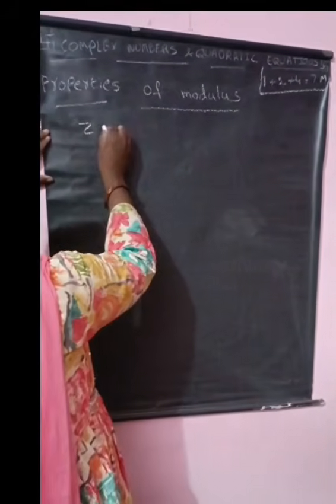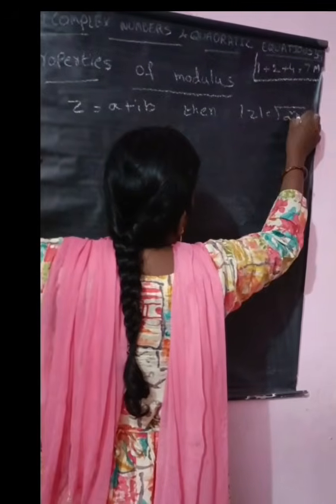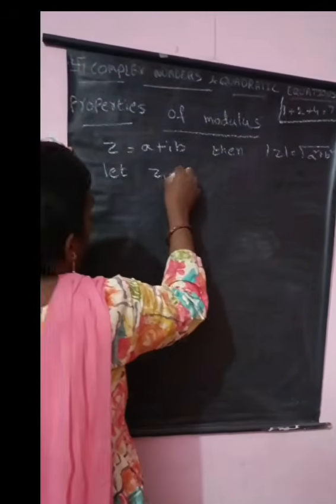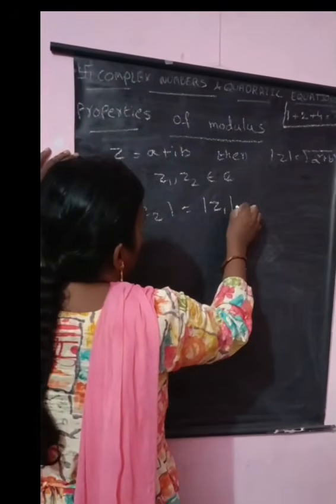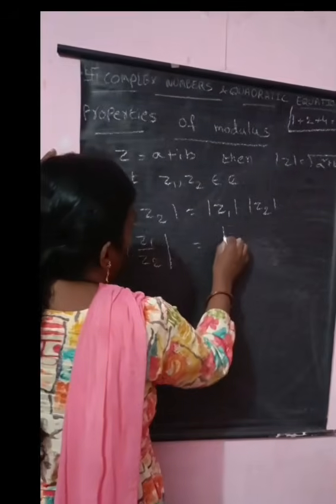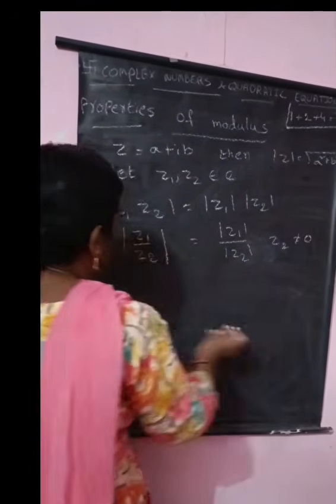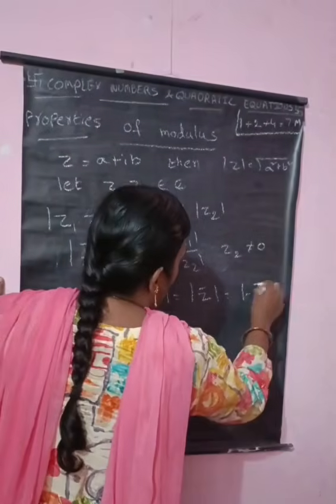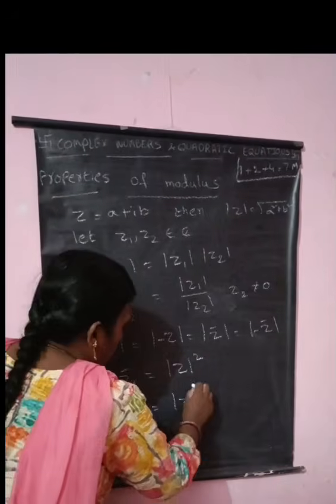properties of modulus of complex numbers